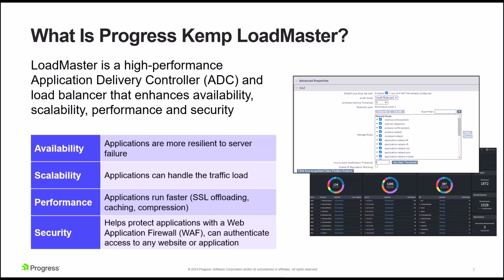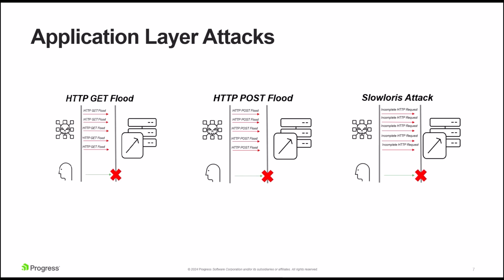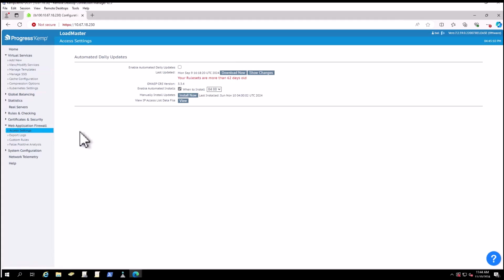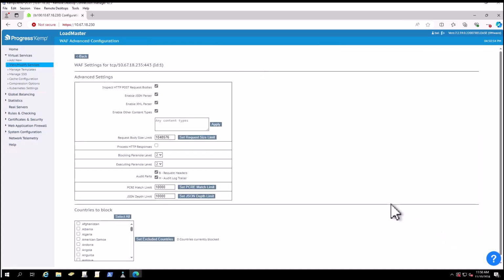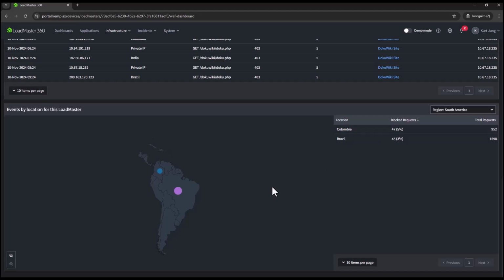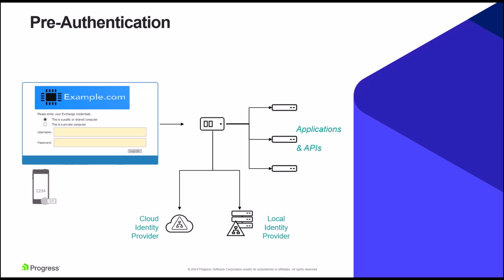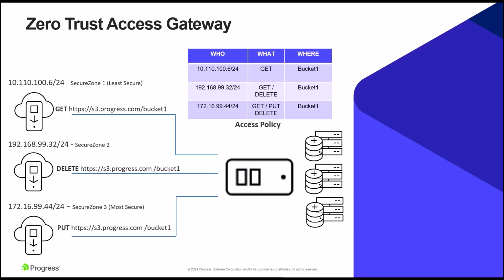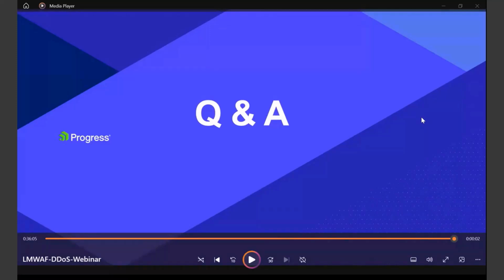Hybrid Security Architectures: Web Application Firewall and DDoS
Distributed Denial of Service (DDoS) attacks are annoying and can be catastrophic when they affect a whole organization.  Learn how to stay ahead of DDoS attacks by fortifying your organization’s application and API defenses with LoadMaster.

• 1:23 – 2:09  Overview
• 2:11 – 4:43 - What is LoadMaster
• 6:00 – 9:45  - Distributed Denial of Service (DDos)
• 9:47 – 11:10 - LoadMaster WAF Overview
• 11:11 – 14:37  LoadMaster 360 Enhanced WAF
• 14:39 - LoadMaster WAF Demo
• 31:02 – 36:59 - Layer Security with LoadMaster
• 37:00 – 43:48 – 31:00 Q&A